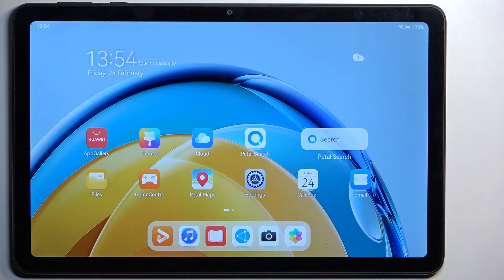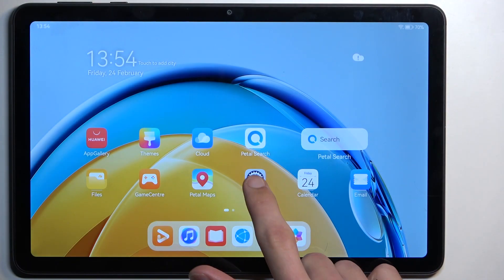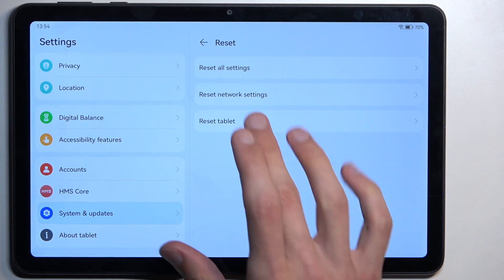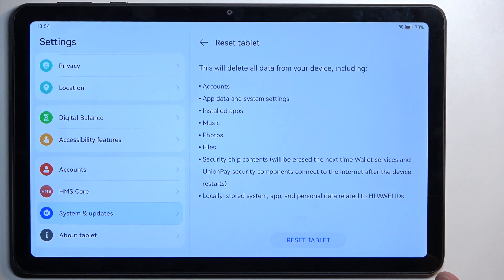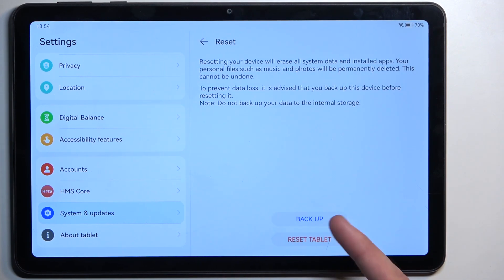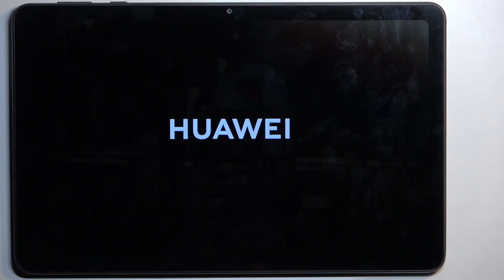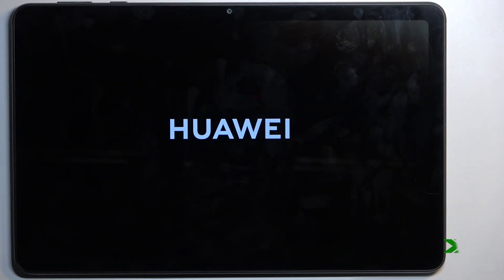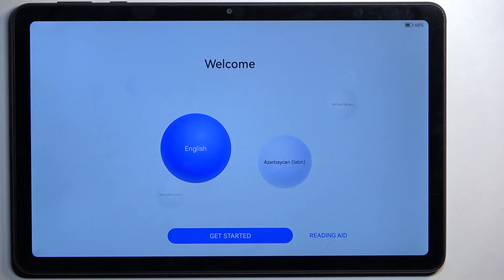How to Hard Reset Huawei MatePad SE via Settings - Reset Tablet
Find out more about performing Hard Reset in Huawei MatePad SE:
Welcome. Today, we are going to demonstrate how to perform a Hard Reset through the settings on your Huawei MatePad SE. One of our specialists will show you how to access the reset category and demonstrate how to start the Reset Tablet operation on your device. Remember to make a backup before proceeding. Thanks for staying with us and good luck! If you want to know more about your Huawei MatePad SE, visit our YouTube channel.

How to perform the Hard Reset operation on Huawei MatePad SE? How to start the Reset Tablet on Huawei MatePad SE? How to find reset options in Huawei MatePad SE? How to erase all data on Huawei MatePad SE?